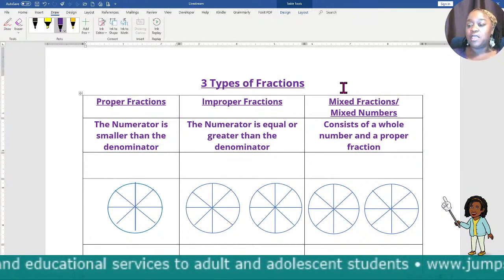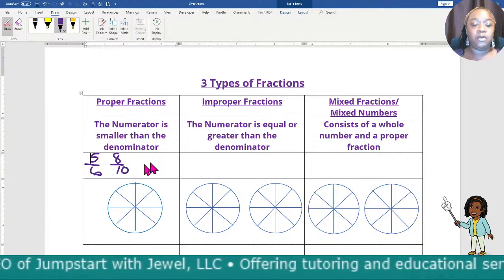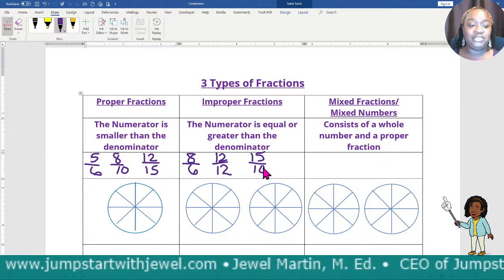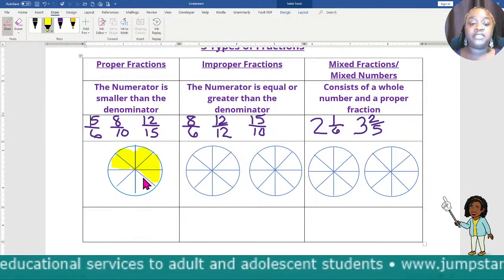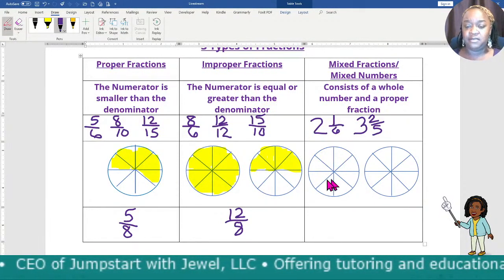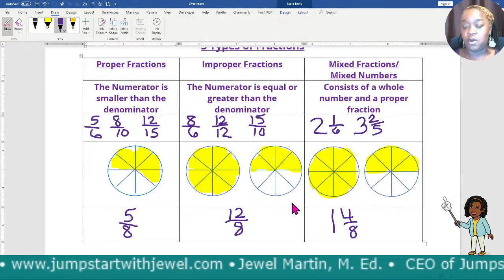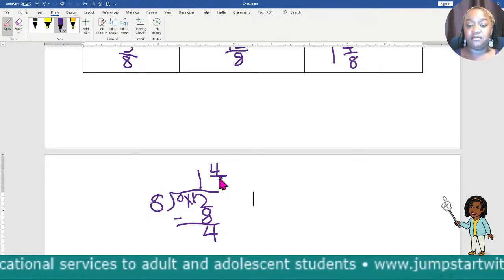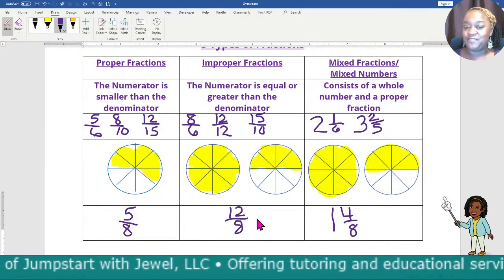Multistreaming with Restream.io